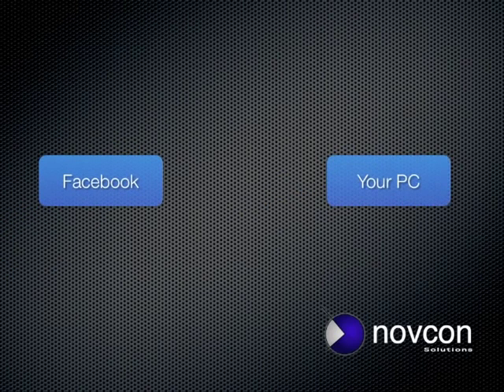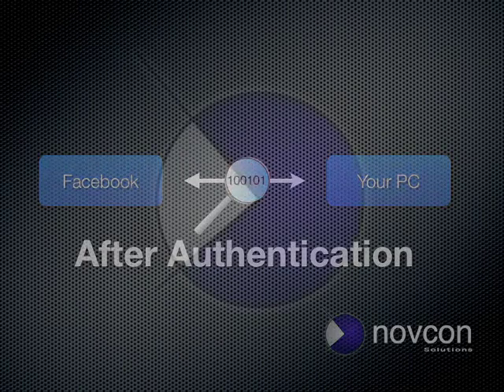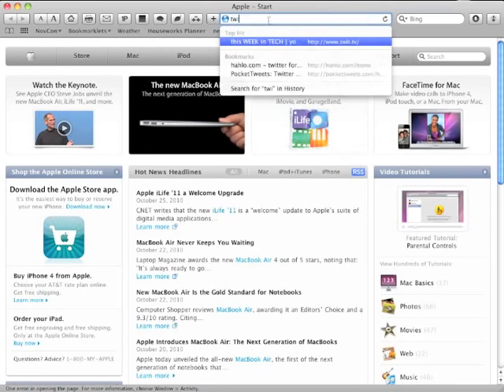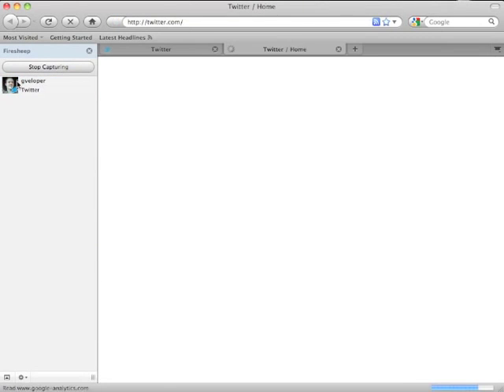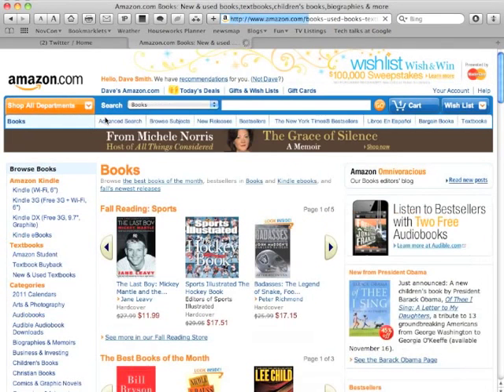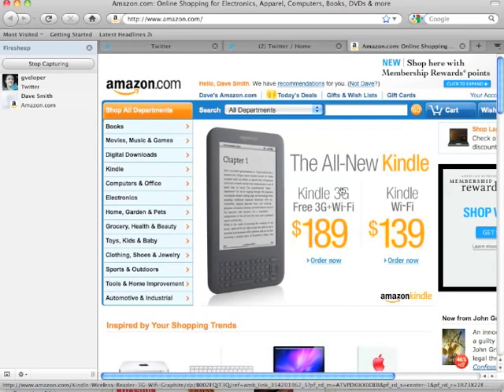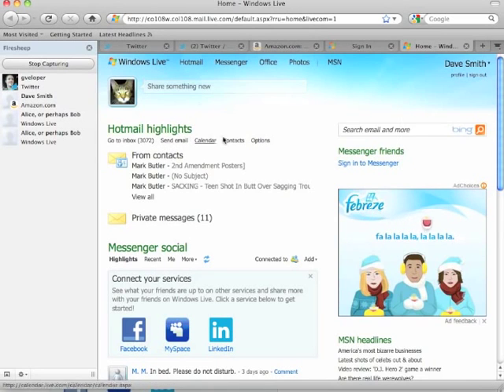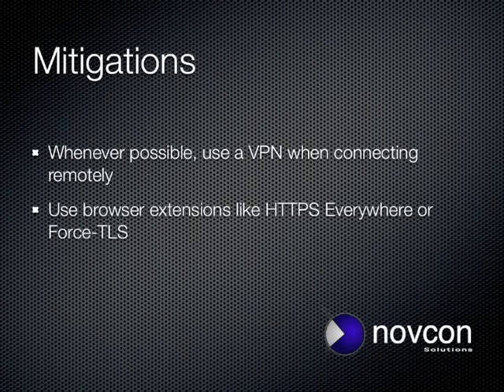HTC SESIÓN HIJACHKING AND FIRESHEEP